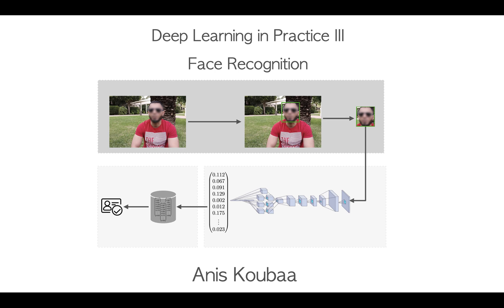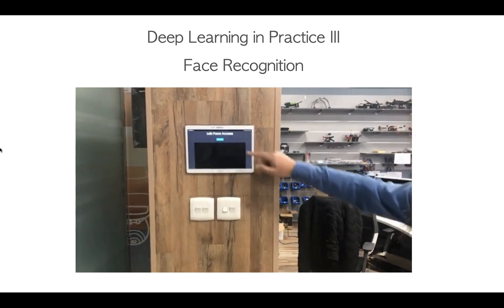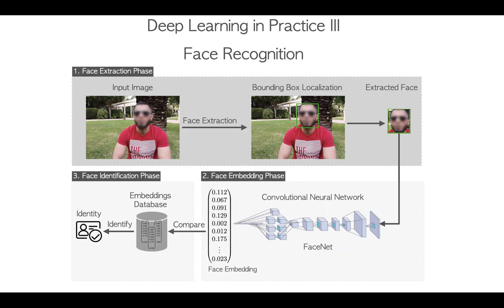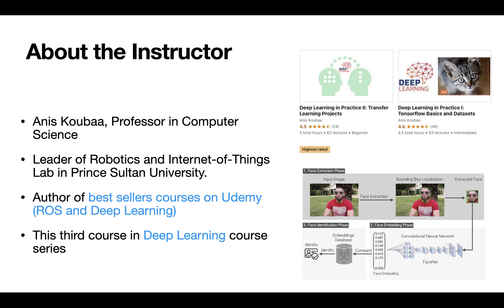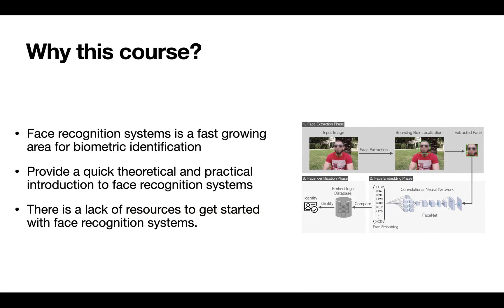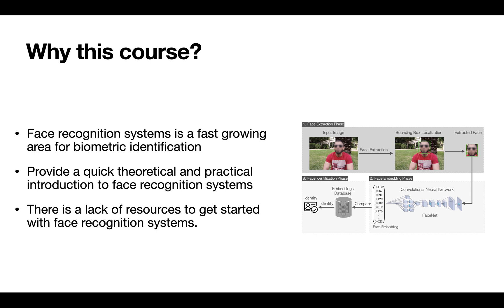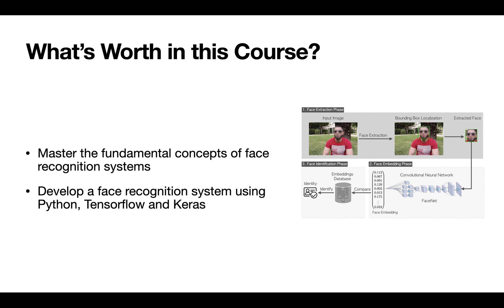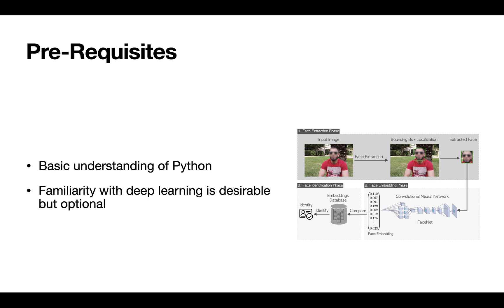Deep Learning in Practice III: Face Recognition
This course provides fast yet comprehensive coverage of face recognition systems that would let you go from Zero to Hero.
I first start with presenting the fundamental concepts of face recognition systems and how deep learning models for face embedding are trained and produced.
Then, I provide a hands-on introduction to face recognition using MTCCN for face extraction and FaceNet for face recognition all with Python programming language.